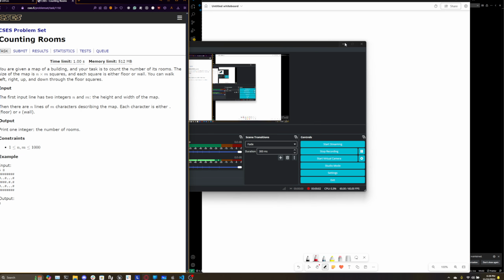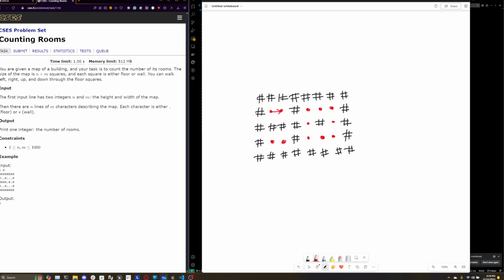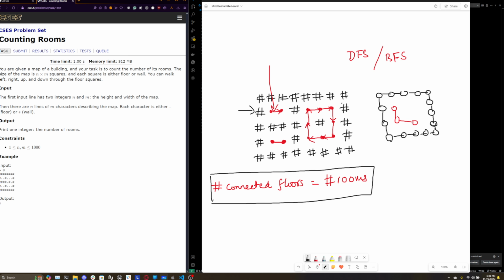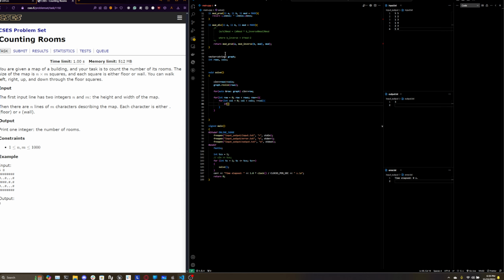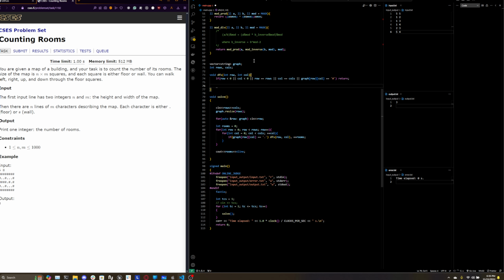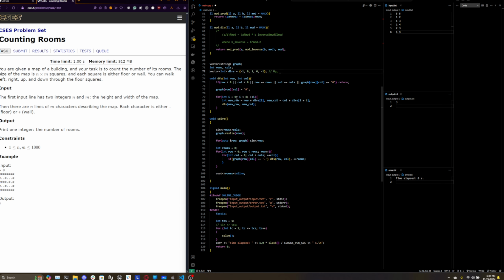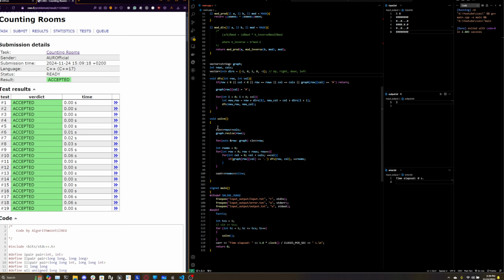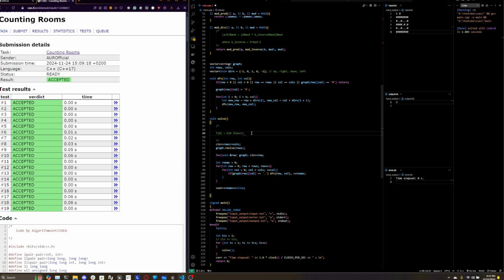CSES - Counting Rooms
In this video, I describe the algorithm behind the problem, CSES, which is counting rooms.

⌛ Timeline
0:00 – Problem statement
1:00 – Logic Explanation
3:52 – Code
11:10 – Time and space complexities